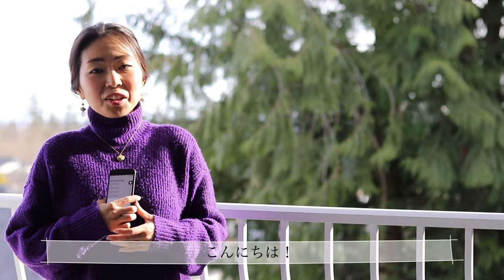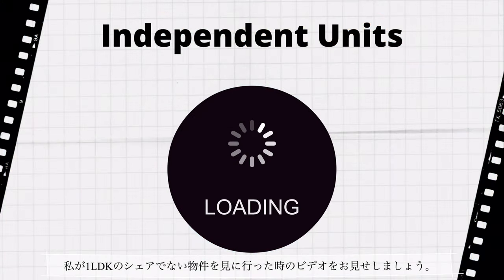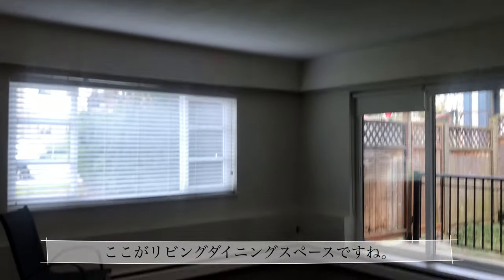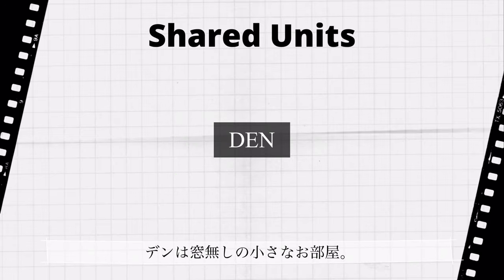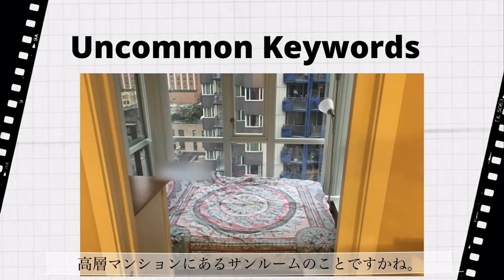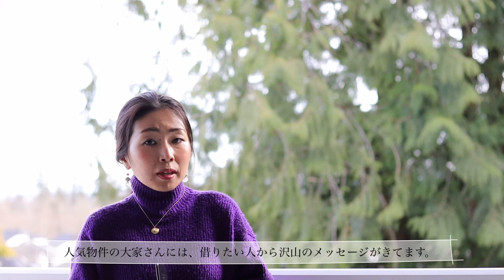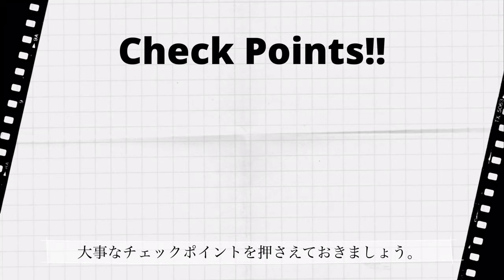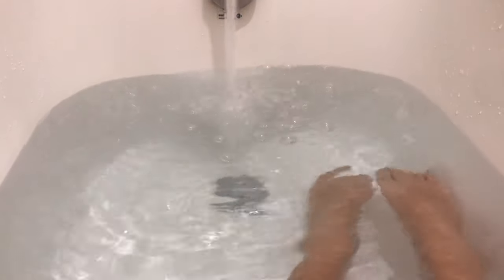Moving to Canada? Looking for housing for the 1st time? Watch this!カナダの賃貸物件事情♪ 日本語字幕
~How to rent an apartment / a room in Canada! ~

Renting accommodation in Canada for the 1st time?
Finally moving out from your parents’?

In this video, I share some tips to find rental properties and pictures and videos that I went to see in Vancouver. (a 1bedroom apartment, basement suite, heritage home...etc)

カナダの賃貸住宅事情や、物件の探し方をまとめました。

実際にバンクーバー界隈で私が物件探しで行ってきたアパートやヘリテージマンション、地下？物件の写真やビデオもシェアしております。
カナダに来て初めて聞いた、物件探しにまつわるキーワードなども入れてます。

これからカナダに移住される方、カナダで部屋探しをされてる方、ぜひご覧になってみて下さい♪

ご感想、カナダのこんな動画が観てみたい！などのコメントもお待ちしております♪

◆ You might like this video too:
Life in “the most affordable place” in Vancouver【ルームツアー】バンクーバーのNO.1お手頃物件の金額 English日本語字幕
↑こちらもオススメ💁🏽‍♀️